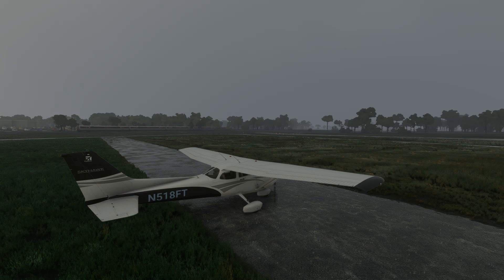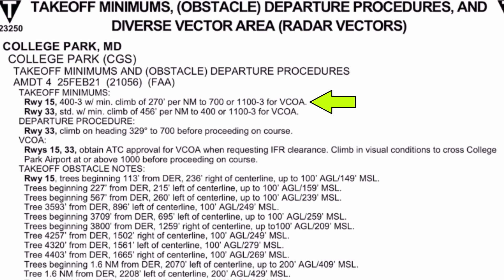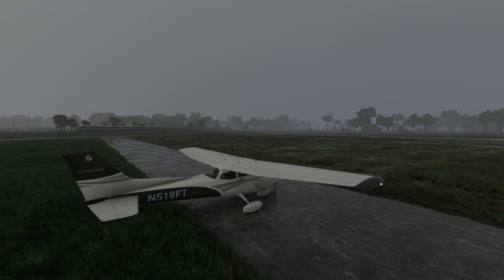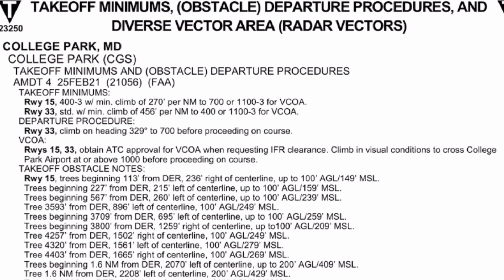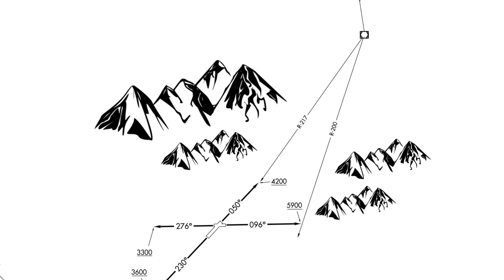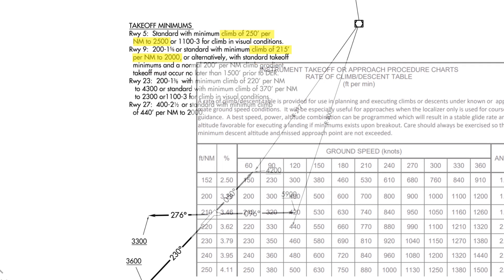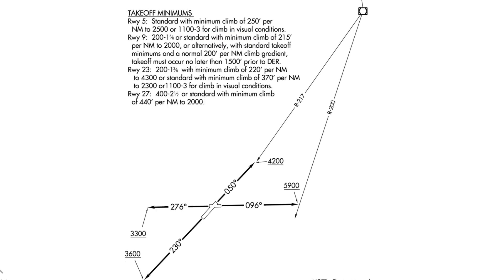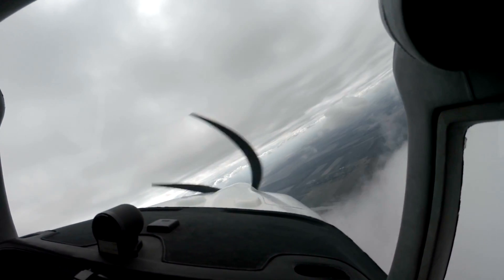Departing into Low IMC | Obstacle Departure Procedures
Black Friday Sale is on Now through Nov 27! Save 20% on all courses and bundles with code TURKEY20

Departing into Low IMC is risky. Here are some of the things to consider when deciding to takeoff when instrument conditions prevail.